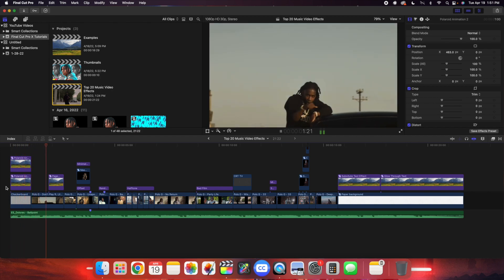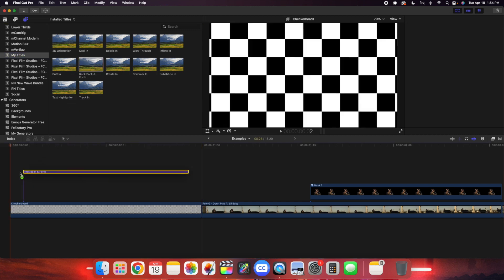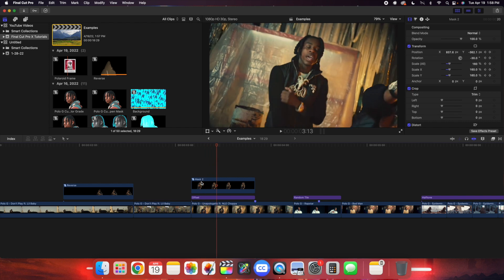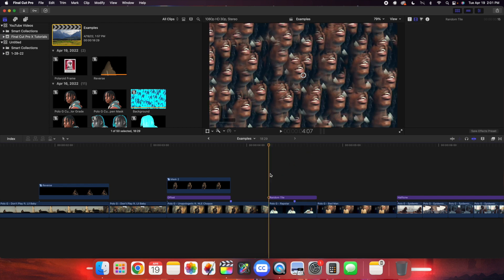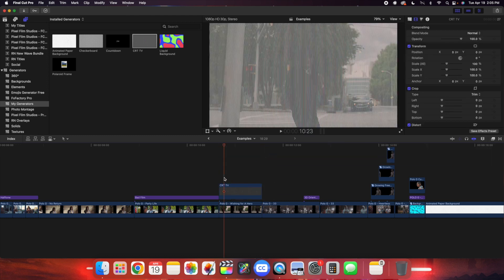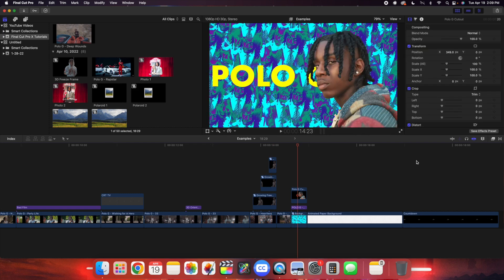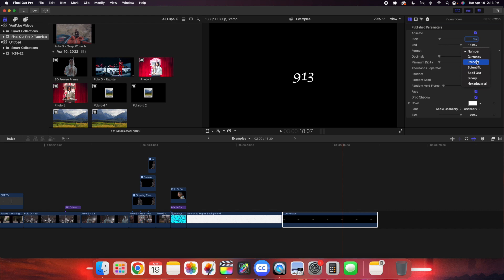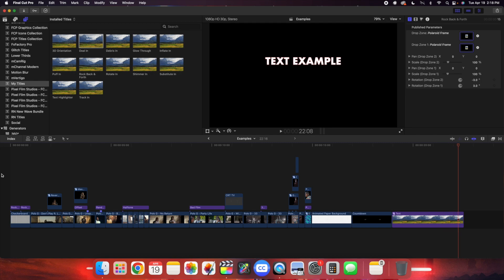20+ Editing Effects for Final Cut Pro X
In this tutorial, I will break down 20+ Editing Effects for Final Cut Pro X.

Timestamps:
Examples: 00:00
Intro: 00:20
Polaroid Frame: 1:01
Page Curl Effect: 4:09
Offset Effect: 5:39
Random Tile Effect: 7:55
Thermal Effect 8:52
Halftone Effect: 9:36
Strobe Effect: 9:55
Bad Film Effect: 10:31
CRT TV Overlay: 10:57
3D Orientation Effect: 11:52
Outer Glow Effect: 13:02
Unsharp Mask: 13:58
Extrude Effect: 15:10
Animated Paper Background: 15:51
Countdown Timer: 16:15
Text Animations: 17:14
Outro: 19:00